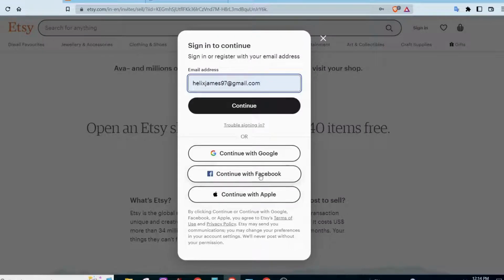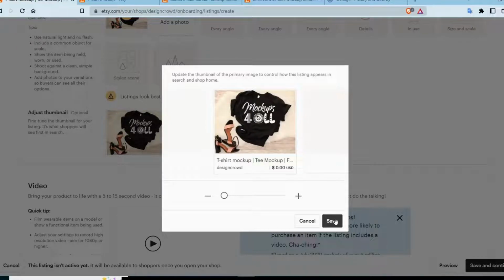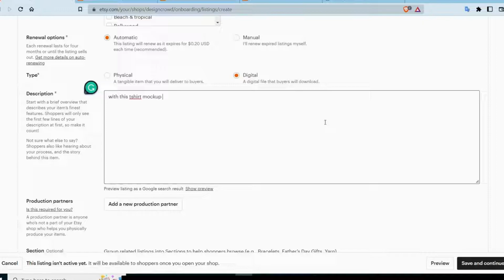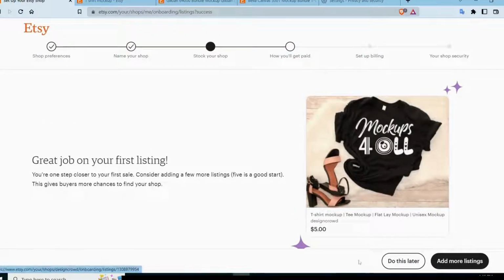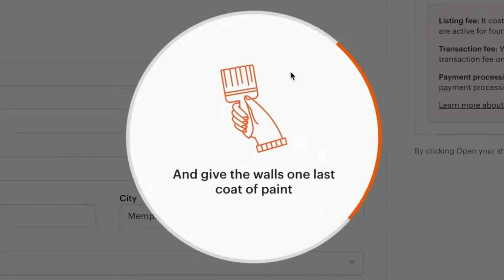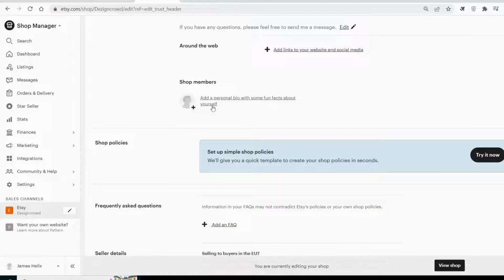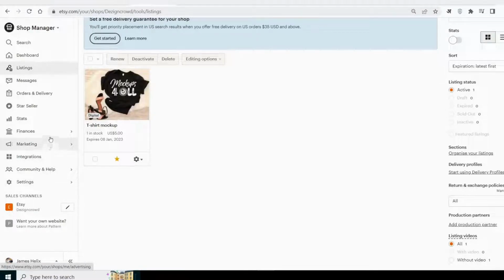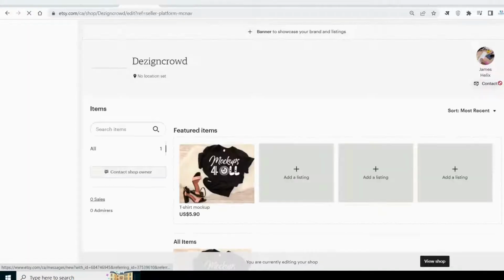How To Make Etsy Shop For Beginners | Etsy Shop Setup Tutorial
"Start your Etsy shop journey today! This video is a complete guide for beginners on how to sell on Etsy and set up a successful Etsy shop. You'll learn how to create a shop, list products, optimize your shop for SEO, and start making sales. Whether you're a maker, artist, or just starting out, we'll walk you through the steps to get your Etsy shop up and running. You'll also learn about key Etsy SEO strategies that will help your shop get noticed by customers.